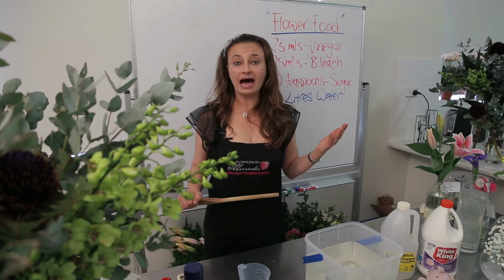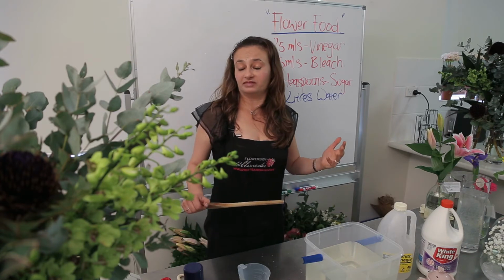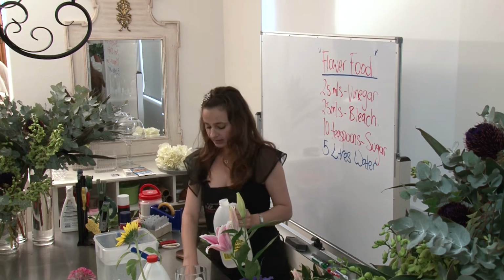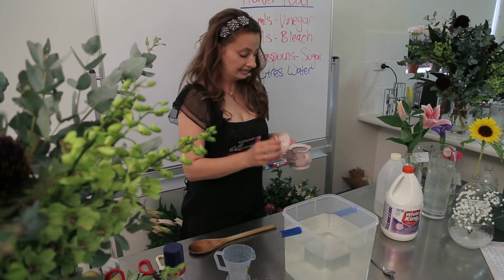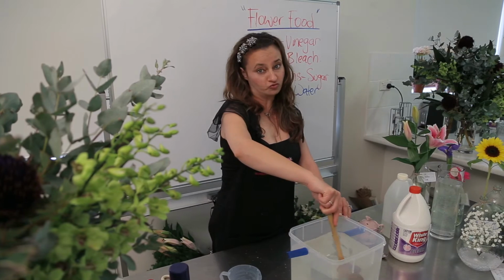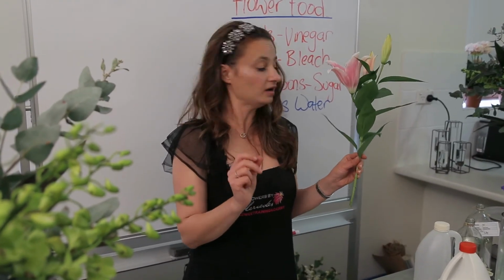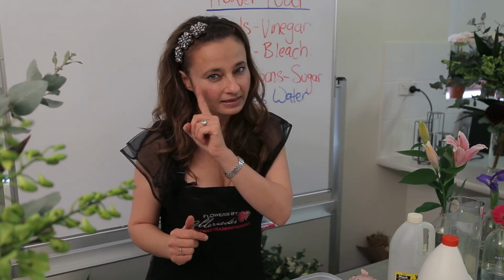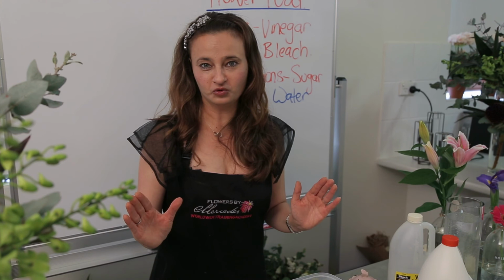Floral Gossip – DIY Flower Food (Mercedes Sarmini)